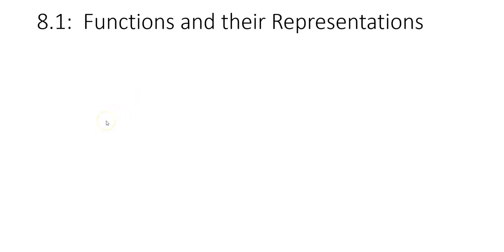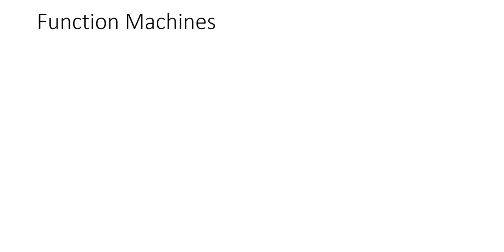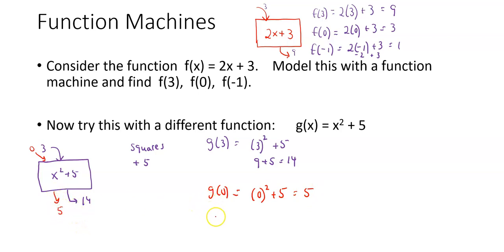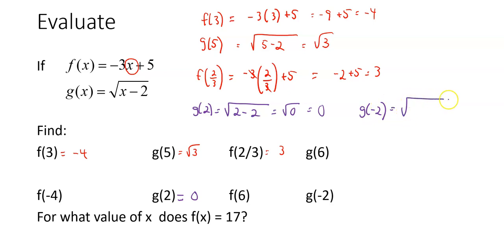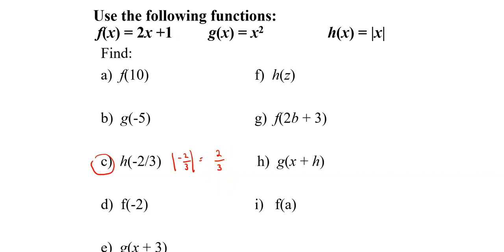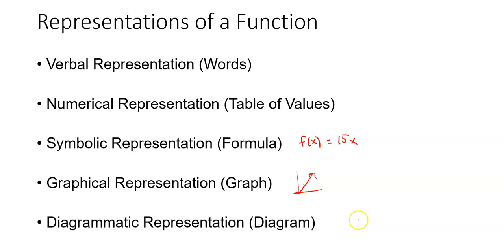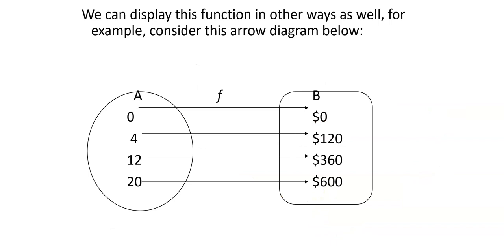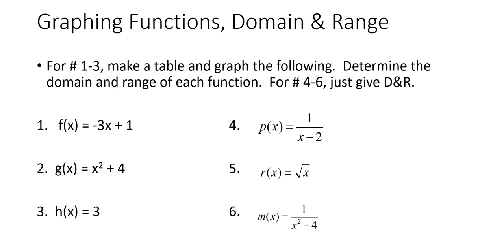Section 8.1 (Part 1): Introduction to Functions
Section 8.1 (Part 1):  Introduction to Functions. Function Notation and Evaluation.  Intermediate Algebra at Raritan Valley Community College